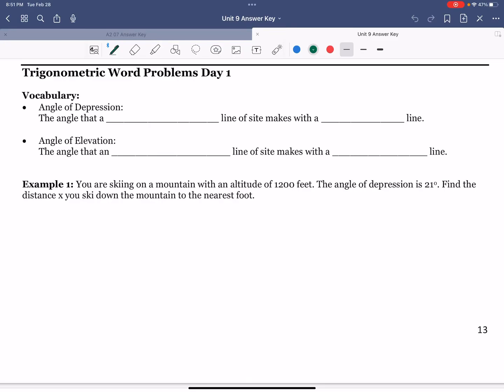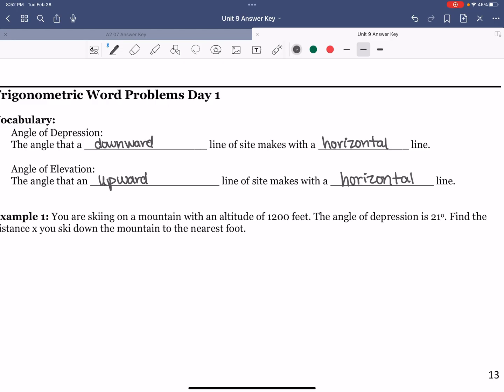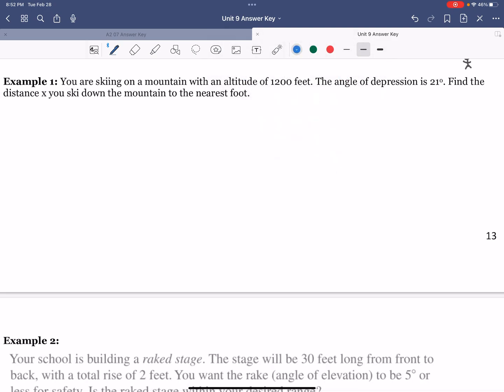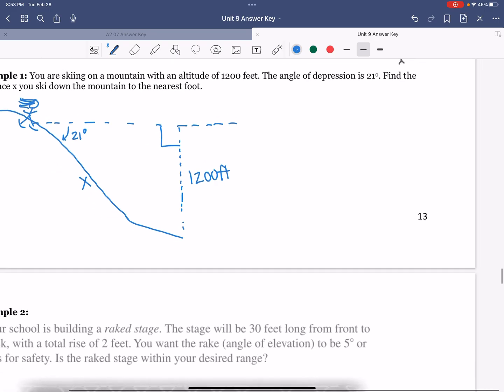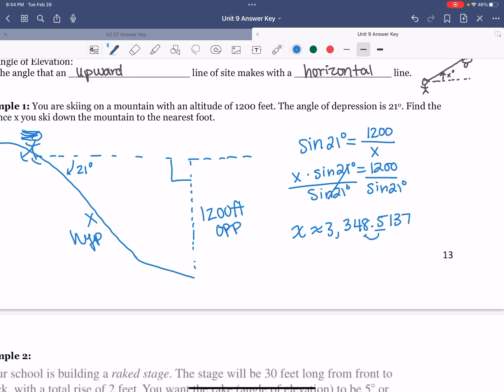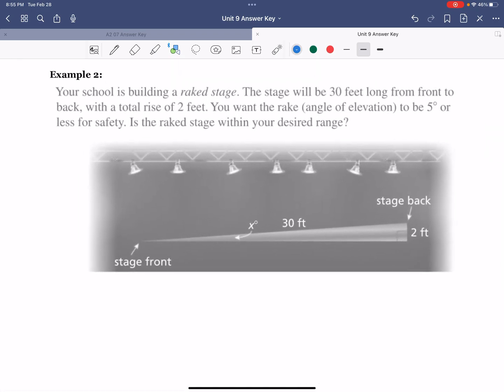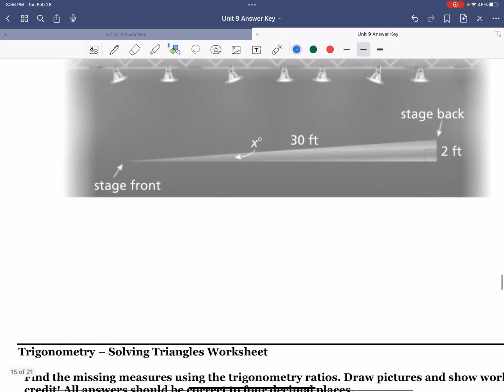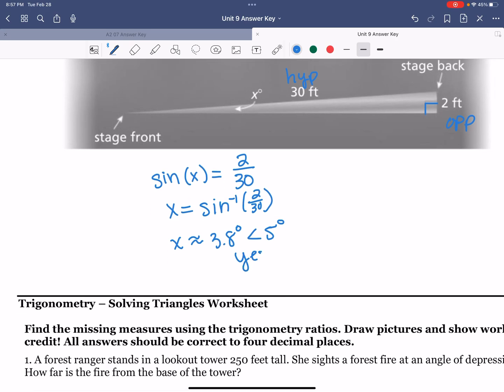09WP Part 1: Word Problems